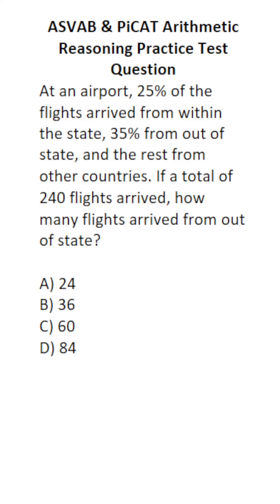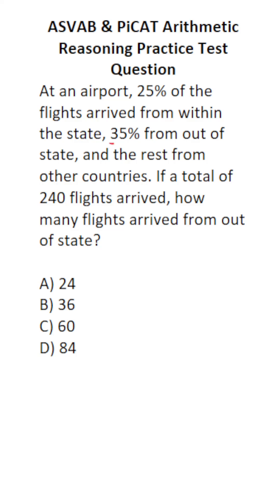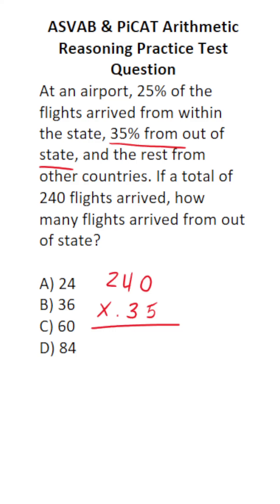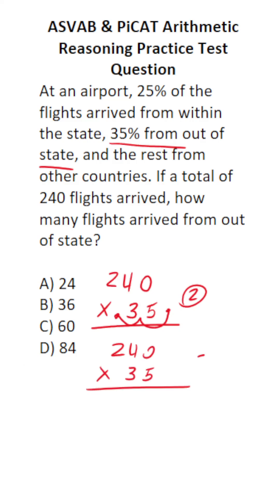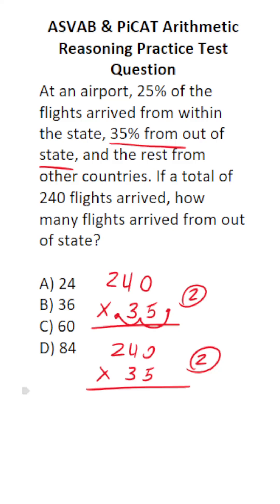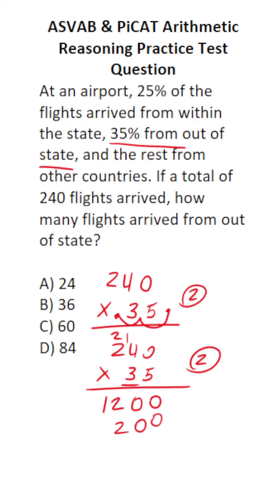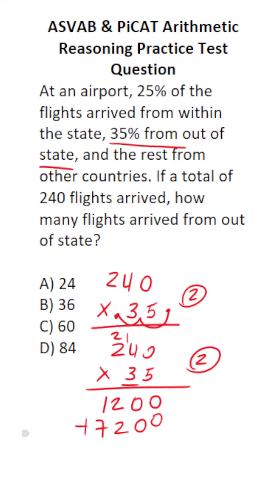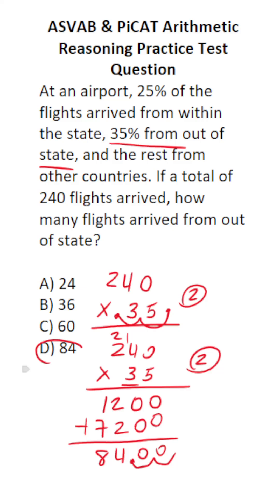Multiplying Decimals: ASVAB/PiCAT Arithmetic Reasoning Practice Test Q acetheasvab w/